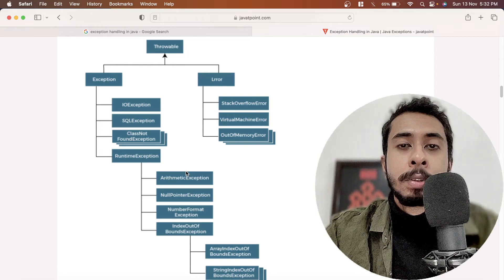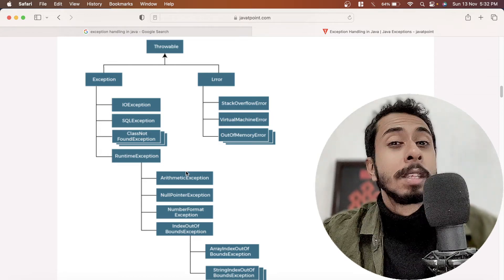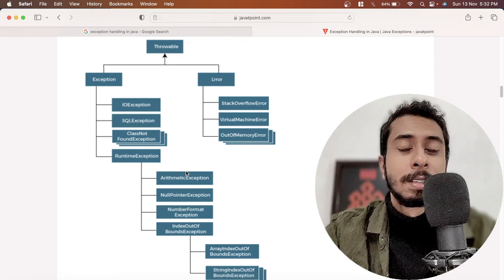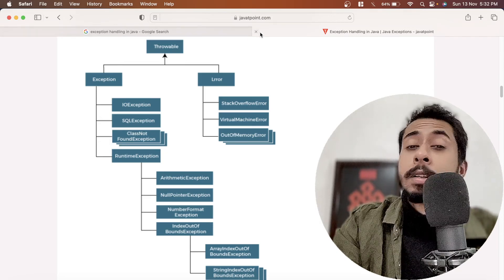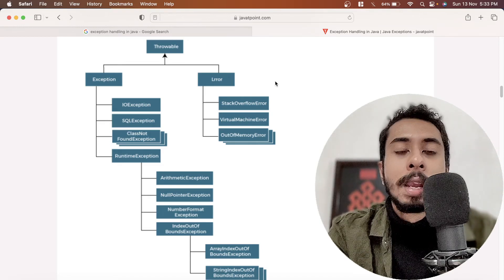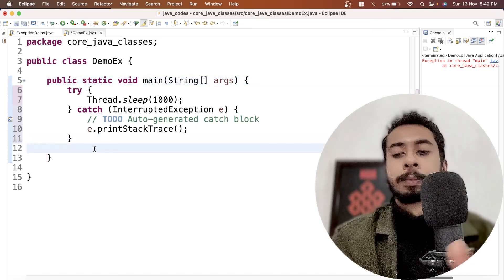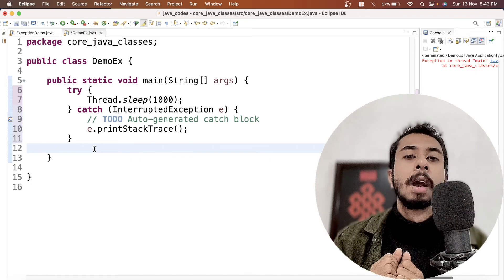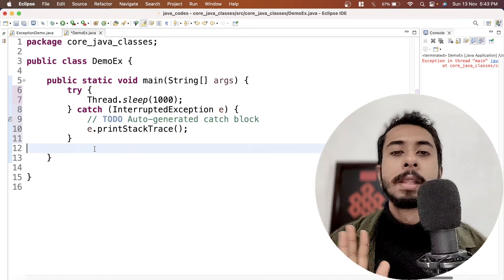Introduction To Exception Handling In Java | Core Java | Satyam Raha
In this video, I am going to be exploring the Java Exception Handling. I am going to be covering some of the most important features of the Exception Handling

If you're new to Java, or want to improve your understanding of the Java Exceptions, then this is the video for you!